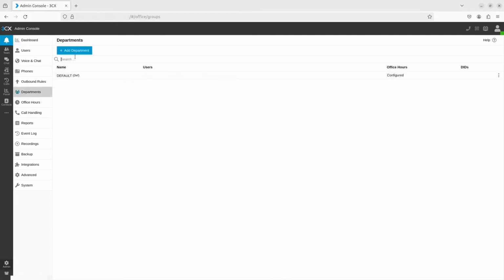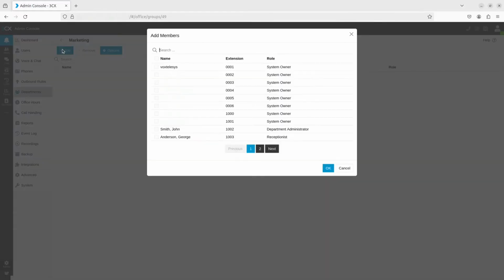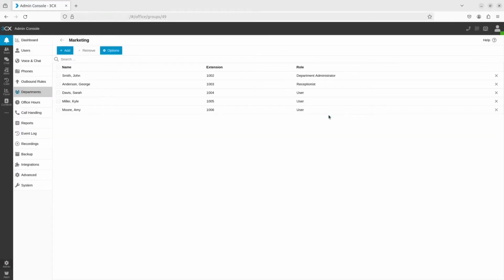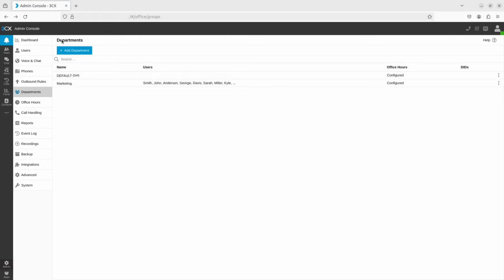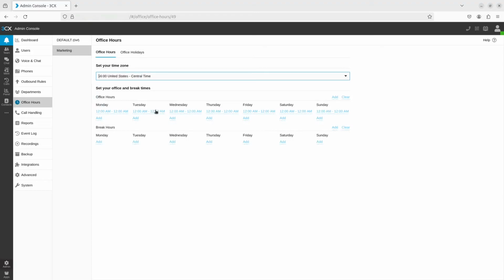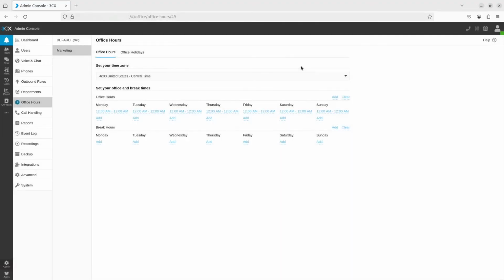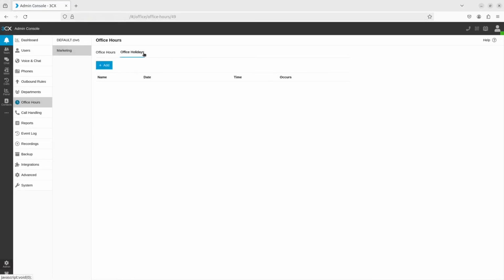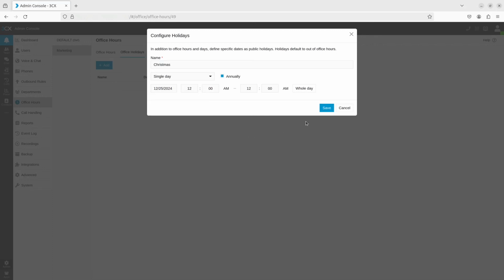3CX Quick Start Guide - V20 Add Departments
This video demonstrates how to create departments in the 3CX Admin Console, as well as how to configure office hours and Holidays on a department.